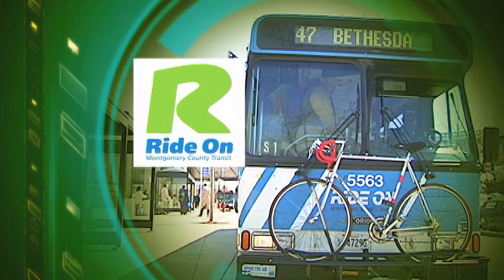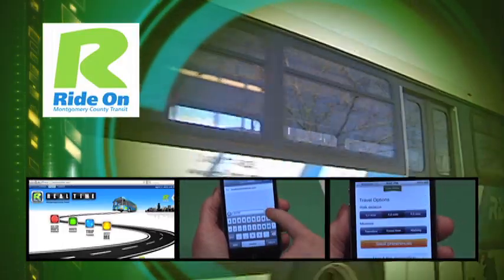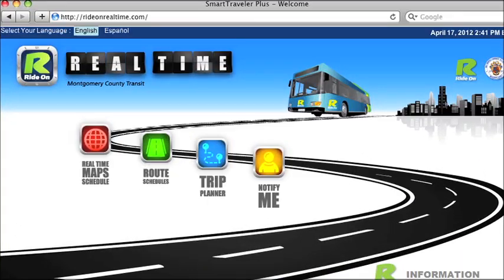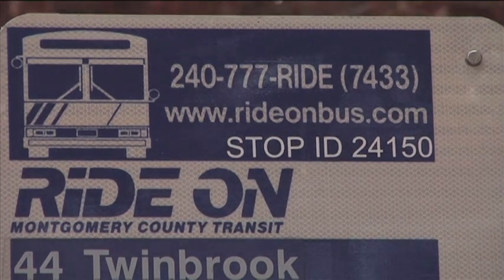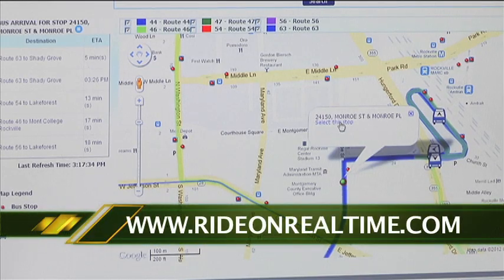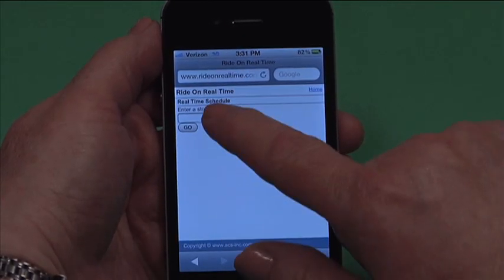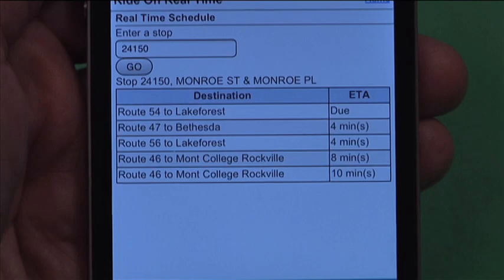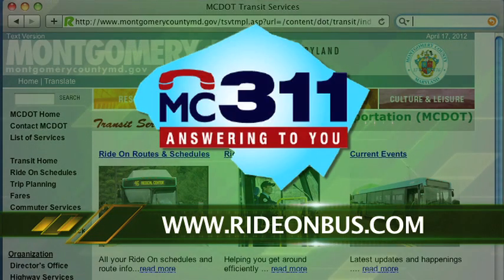Ride On Real Time Mobile Version Video